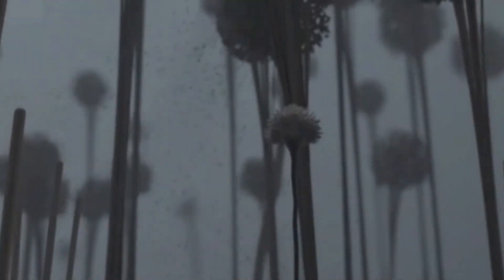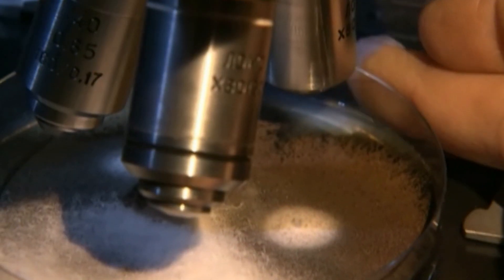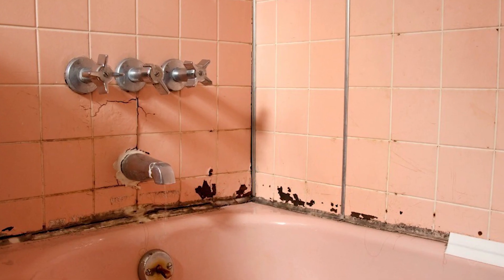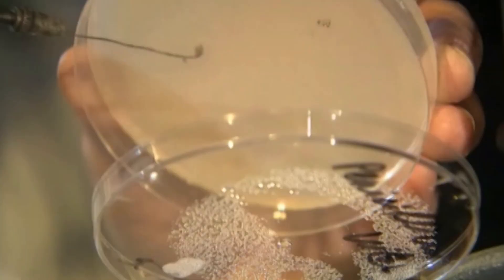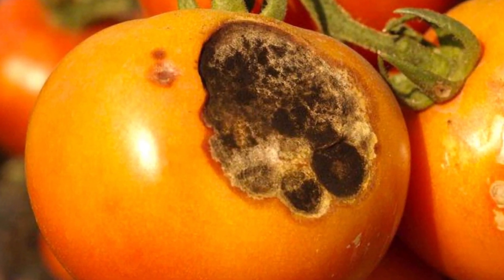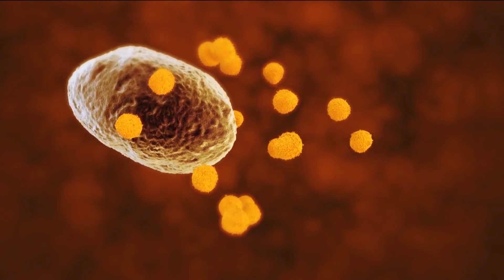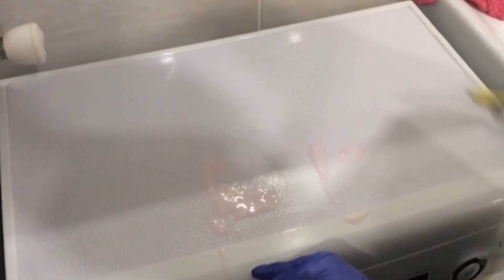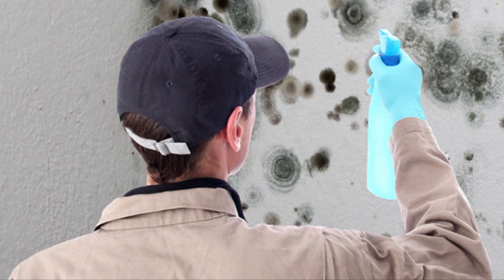Mortal danger mold in the apartment to your health! Top easy ways to get rid of mold.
Welcome friends on the channel company erudition! Today, the theme of the video will be health hazards due to black mold. How to deal with black mold? What metads and ways to get rid of it? How to get rid of mold on the ceiling or in the bath. We will tell you all about this!
If you suddenly began to suffer from allergies, although you hadn’t noticed anything like this before or saw dark velvety spots that had already half-corroded part of the wallpaper by the window? Then we immediately begin to act. These growths are a black mold fungus, which from time to time has to be encountered in a house or apartment. Black Aspergillus is a microscopic organism that actively spreads in places of accumulation of moisture: in the bathroom, in the kitchen. Often fungi can be found in a device for humidifying the air, on a rubber seal near the drum of the washing machine. Smoking aspergillus
This is also a dangerous variety of fungi, the main difference of which is resistance to high temperatures (up to 60 degrees). We will also tell you what contributes to the propagation of fungi and why they are scary.

Thank you all for your attention! We hope you enjoyed our video, if so then like it, we will be very pleased :)